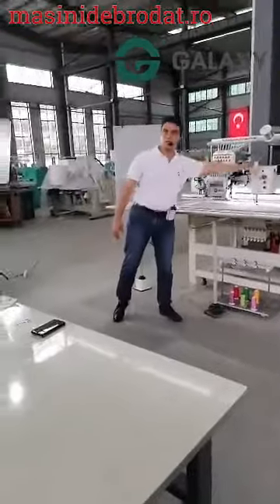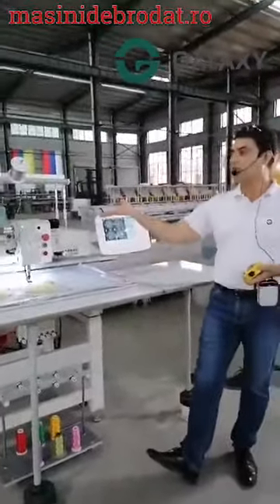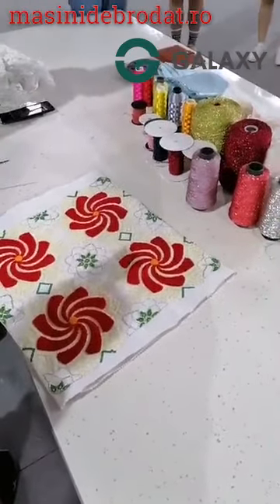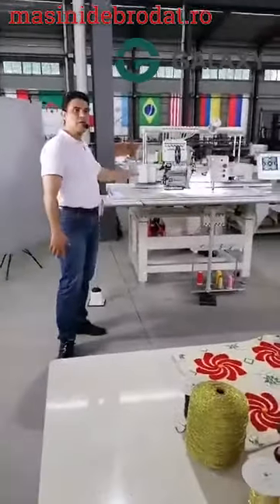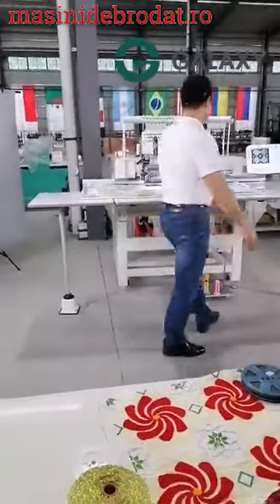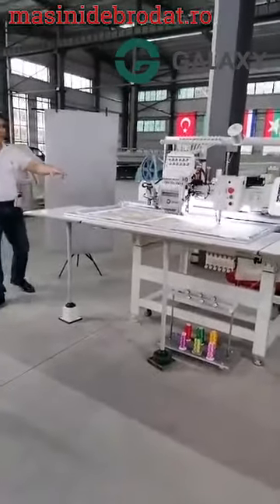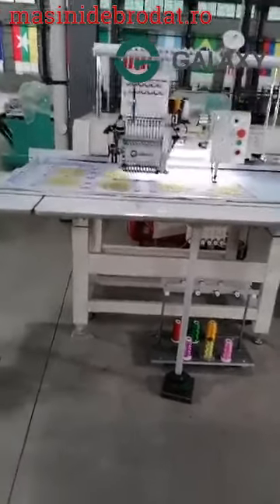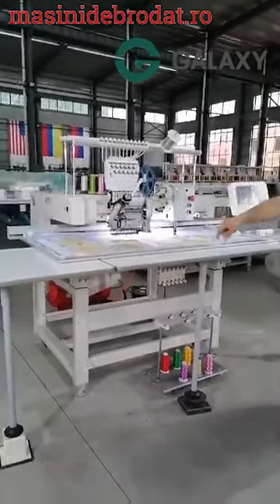Cum facem broderie tip prosop pe Masina de brodat Galaxy cu 5 functii, combinata.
Masina de brodat Galaxy cu 5 functii. Este dotata cu 1 cap normal si 1 cap chenille, dispozitiv de paiete si snur.
Pe gasiti mai multe detalii si puteti cere oferta de pret.